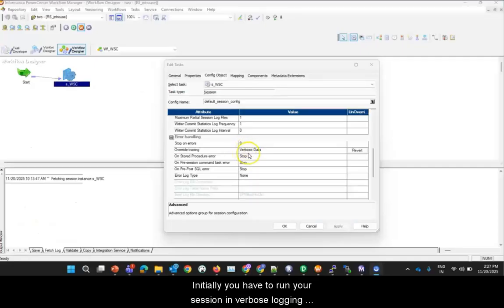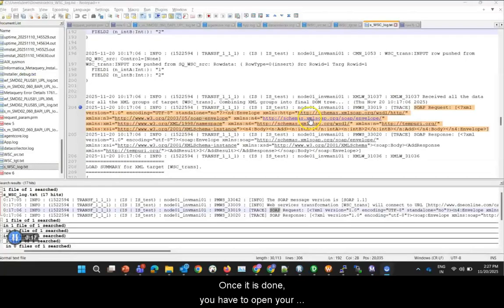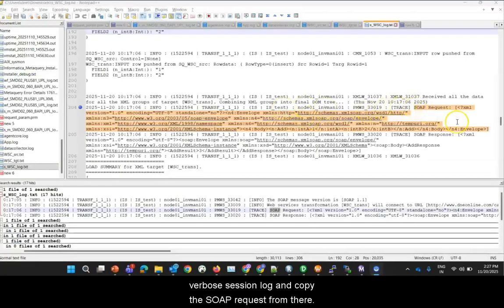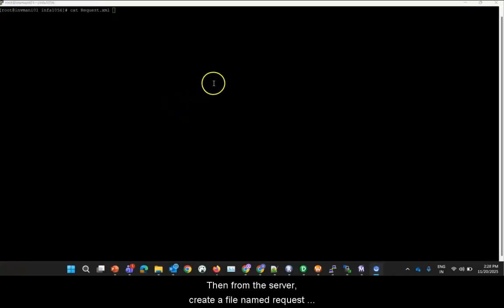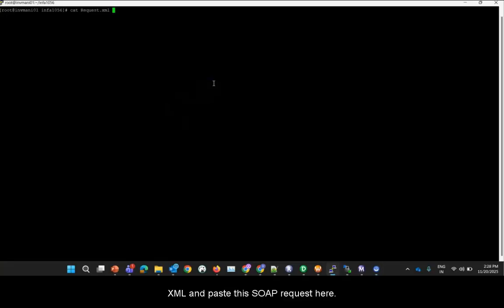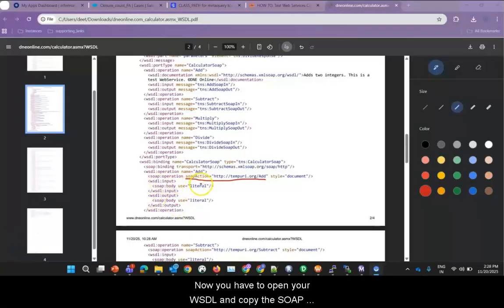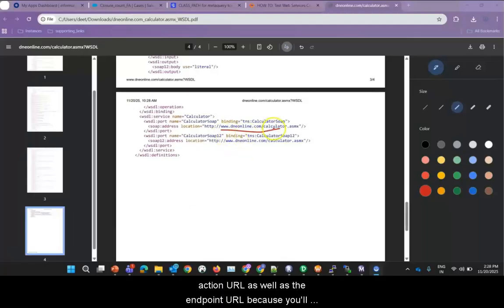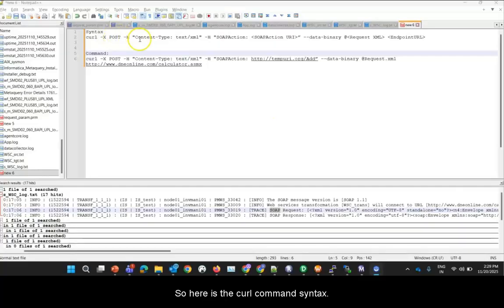Testing Web Services Consumer outside PowerCenter using cURL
The video provides a step-by-step guide on how to test a web service consumer using curl, including capturing the SOAP request, creating a request XML file, and using the curl command to send the SOAP request and fetch the response.